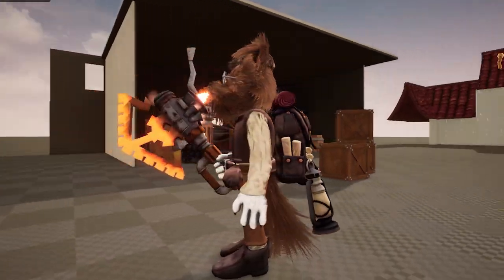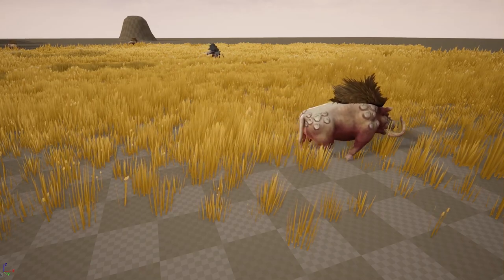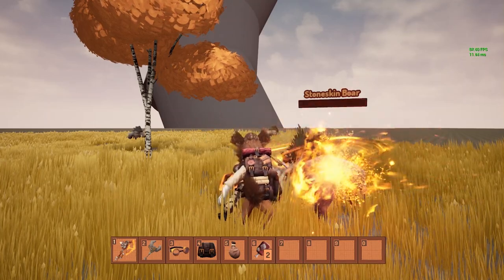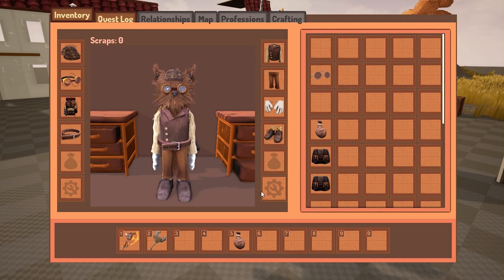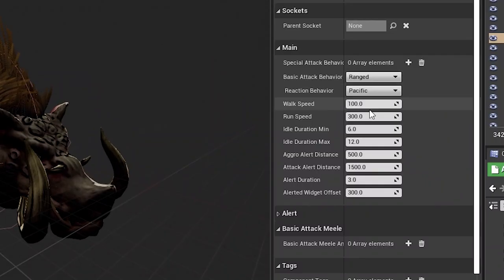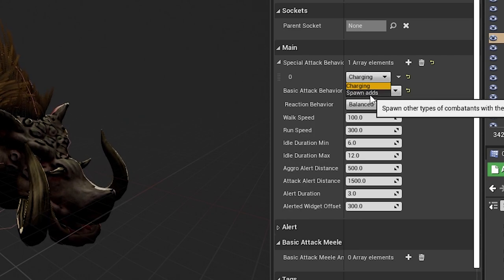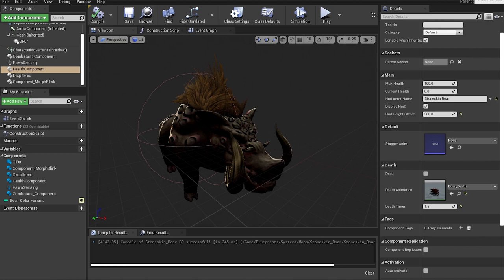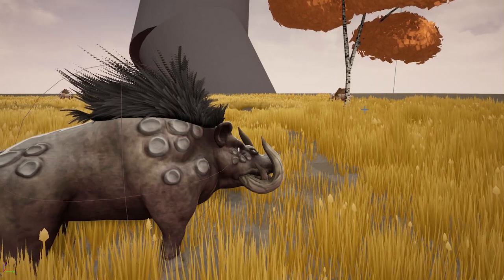I added Quests and Enemies to my Game! | Project Clockwork | Indie Game Devlog #2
So there it is! another project clockwork indie game devlog!

This time around we have the beginning for a quest system, as well as enemies, dialog system, multiple new components, foraging ground objects, a new weapon, and more!

I really hope you liked the new stuff i made for the project, and i would love to hear what you have to say on the comments section down below.